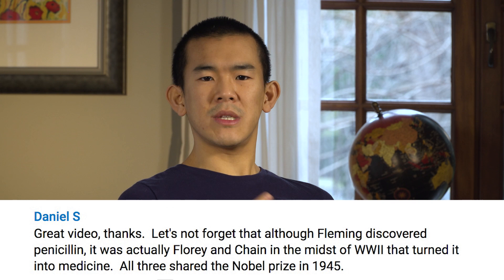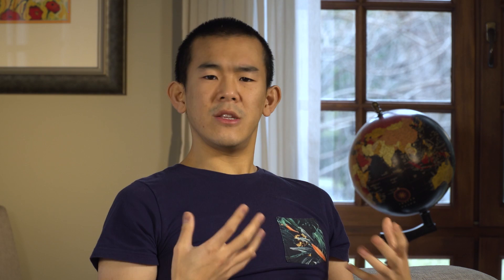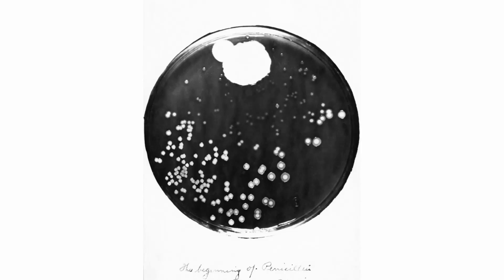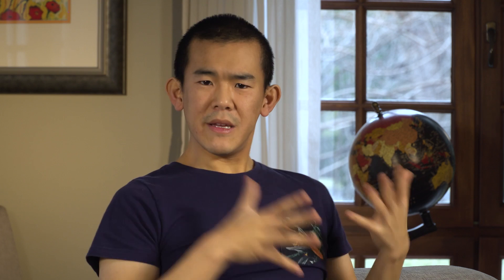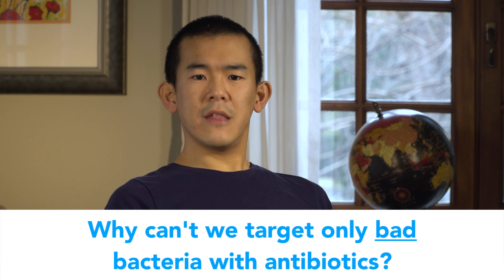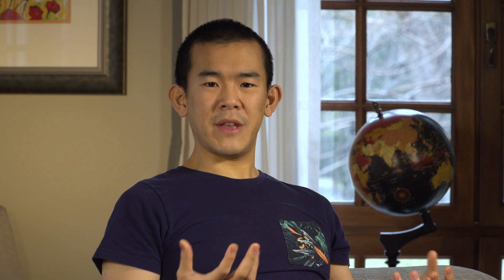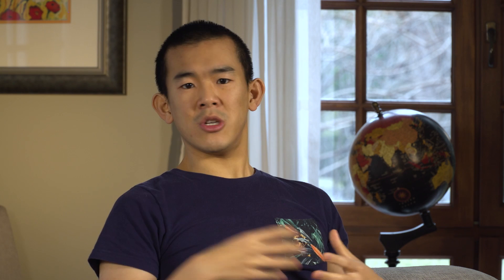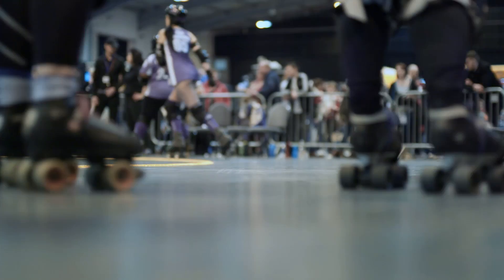Q&A #2 with Ed Yong! Your Biggest ICM Questions Answered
Ed is back with another round of your questions in this final Q&A special!

Off the bat, we offer more details behind the story of microbial snowflakes (00:19) and how bacteria influence the physics of ice crystals. Next, Ed answers a question about the origin of antibiotics (01:51) — there’s more to this story than just Alexander Fleming! Then Ed looks back on our episode of Fecal Microbiota Transplants and whether or not microbiologists can ever target just “bad” bacteria (02:49). And lastly, Ed tackles one of our most common questions from the series about how similar our microbiome is compared to our friends and family (03:21), as well as sharing one of his favorite studies about roller derby players.

Thank you to everyone for contributing questions over the last few months! You can find us at Twitter, Facebook, and Medium to keep asking those questions and learning more about the wonders of the microbiome.